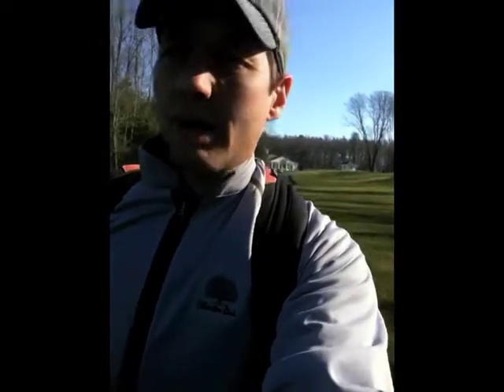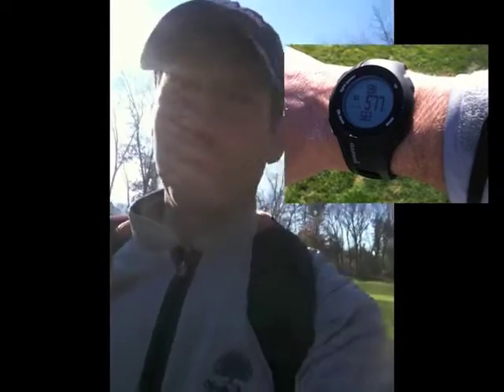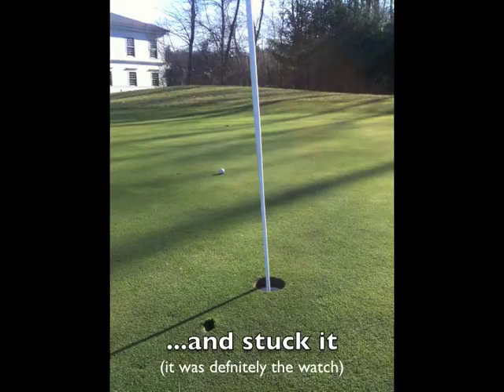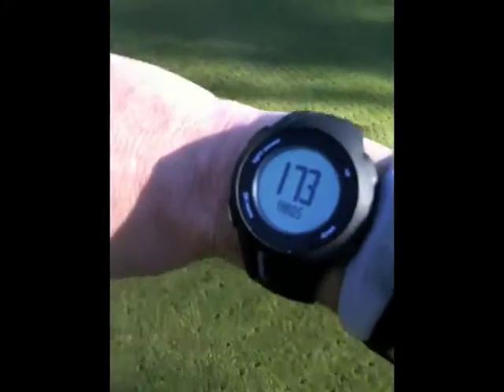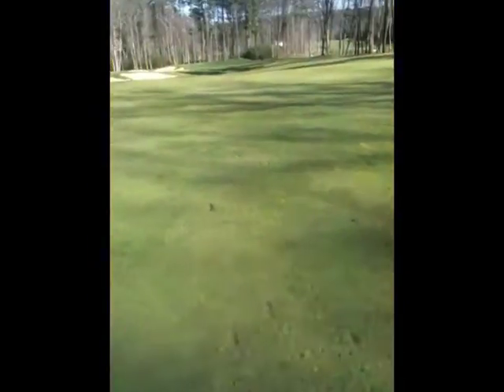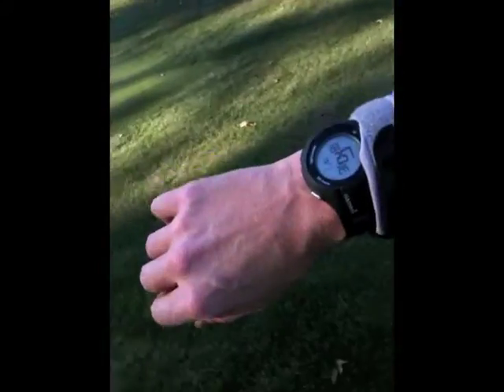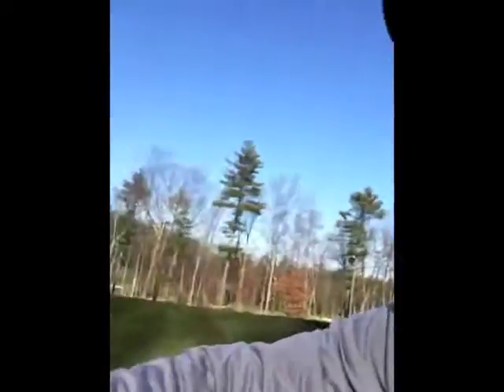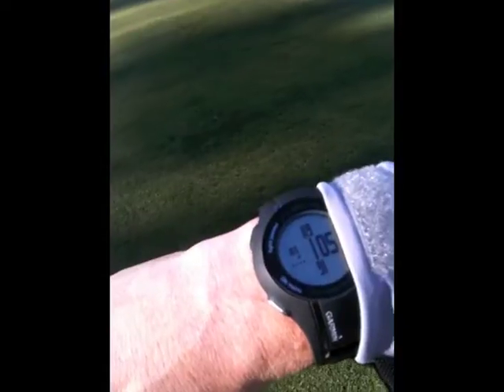Garmin Approach S1 GPS Golf Watch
An on-the-course review of the Garmin S1 Approach GPS Golf Watch